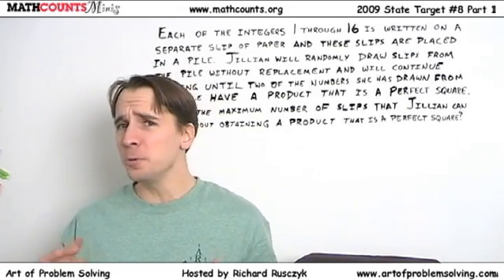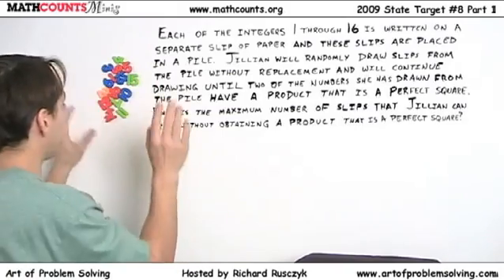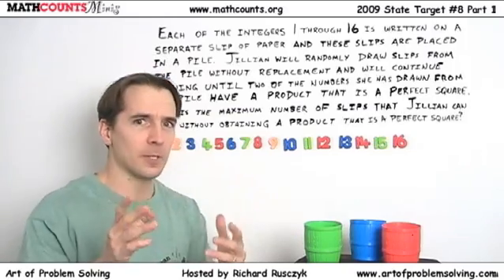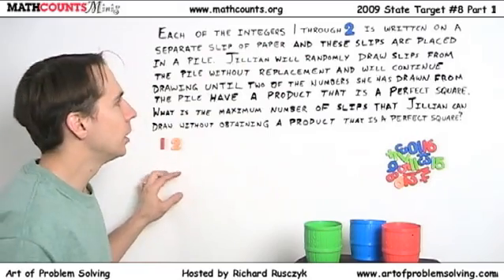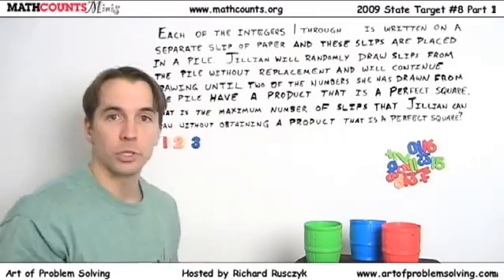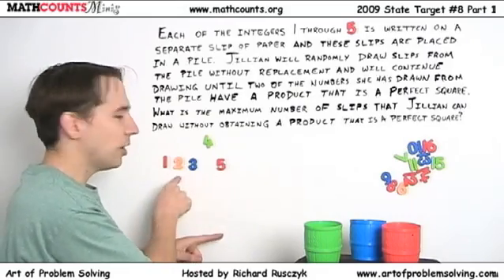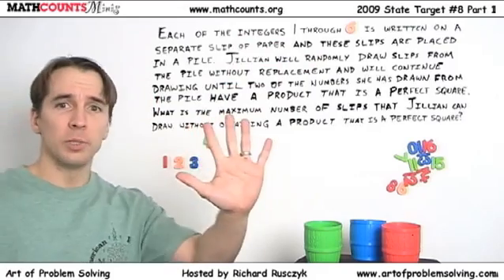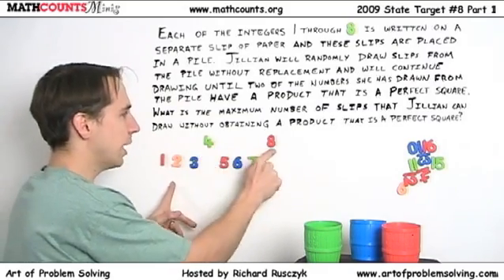MATHCOUNTS Mini #5(Part 1) - Perfect Squares/Using a Simpler Case to Solve a Problem.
This video focuses on Perfect Squares/Using a Simpler Case to Solve a Problem.